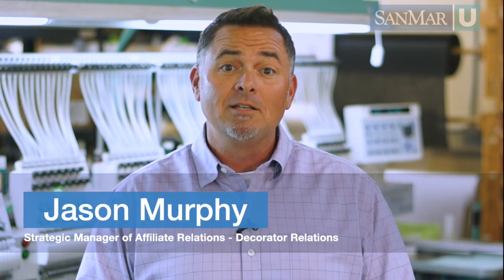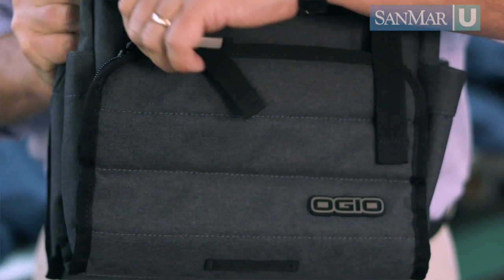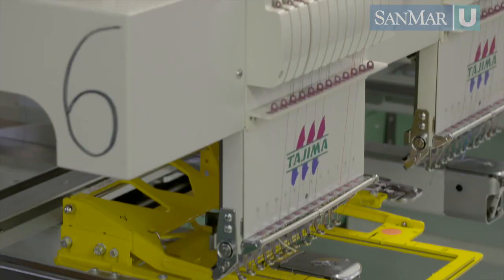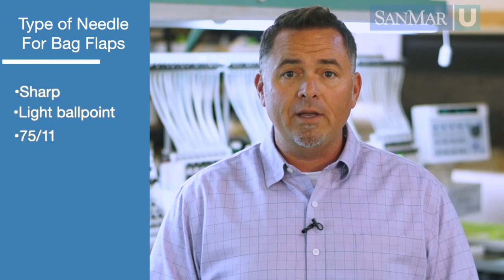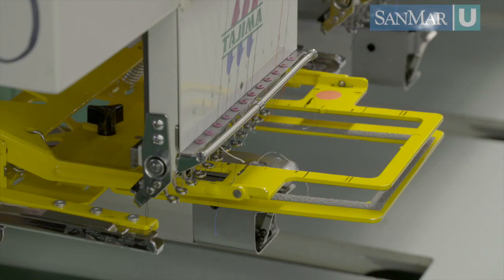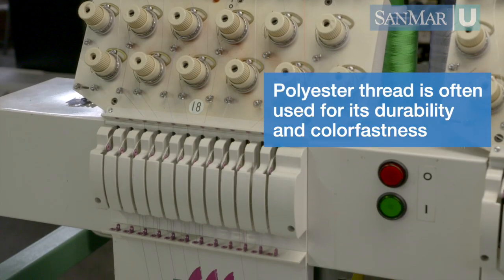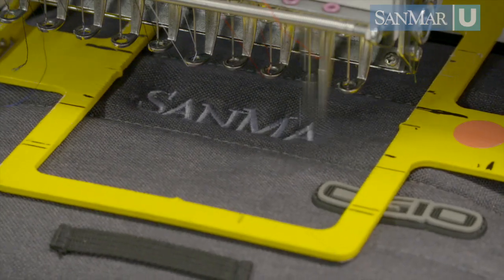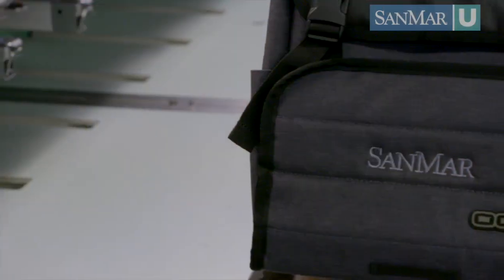Hooping Bag Flaps - Tips From the Experts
Sometimes bag flaps can be a challenge to embroider. Our expert, Jason Murphy, shares his tips for overcoming those challenges to successfully embroider bag flaps.